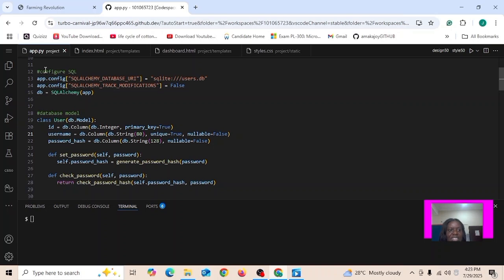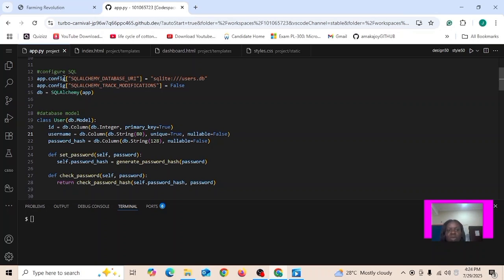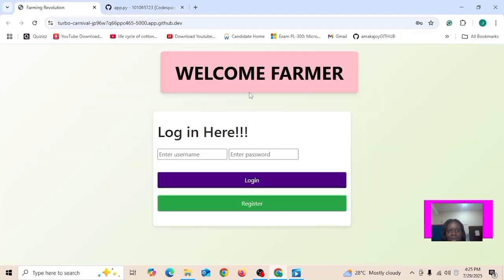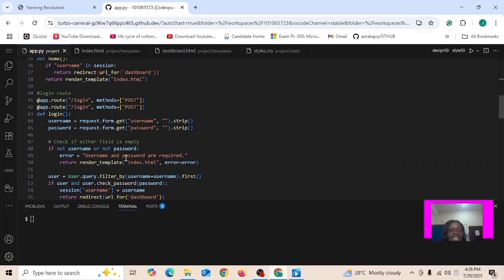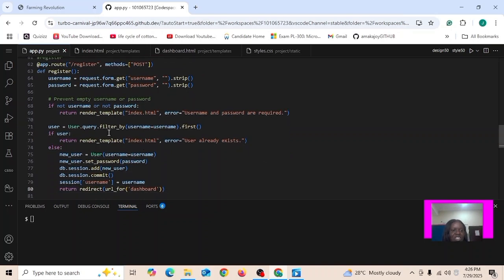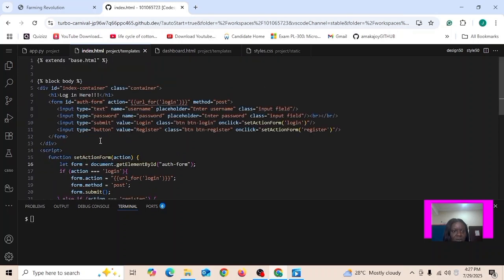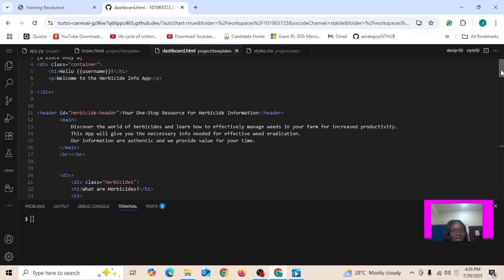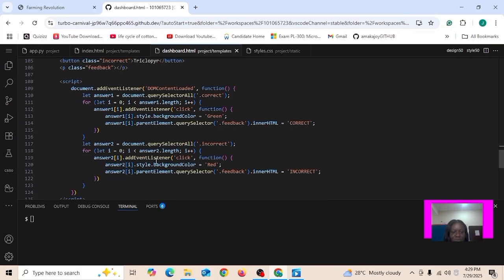Inside My Project- Code Structure and Overview | From Teacher to Tech: My Journey.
Take a peek under the hood of my web app for farmers! In this video, I'll give you a high-level overview of the code, covering the key technologies and design decisions that bring the app to life. Get a glimpse into the project's codebase and see how it all comes together!